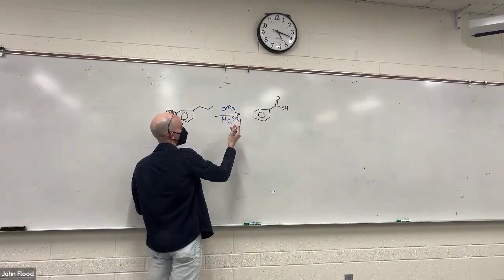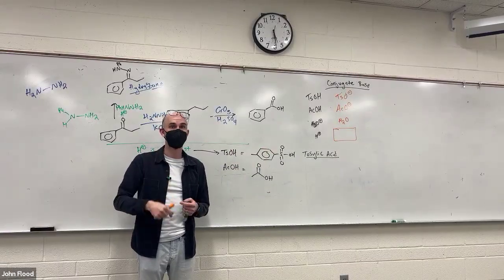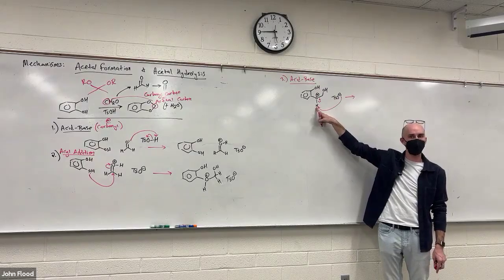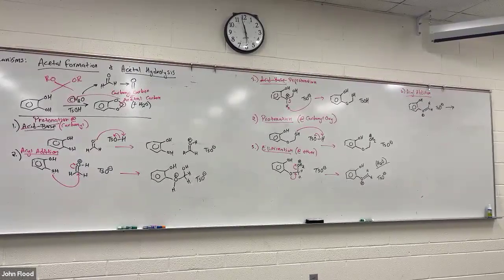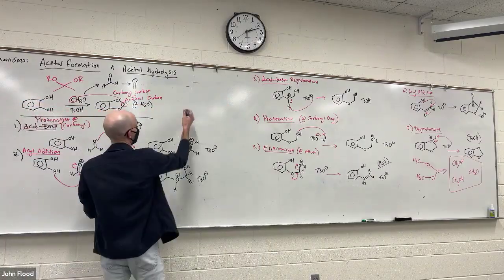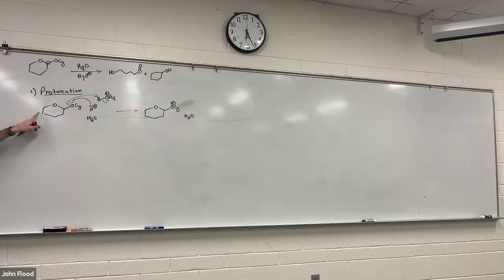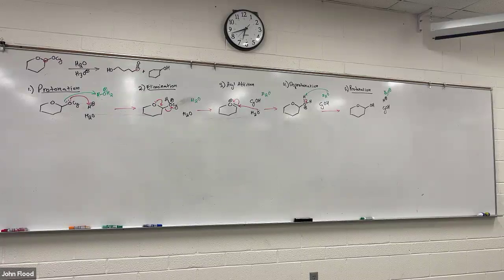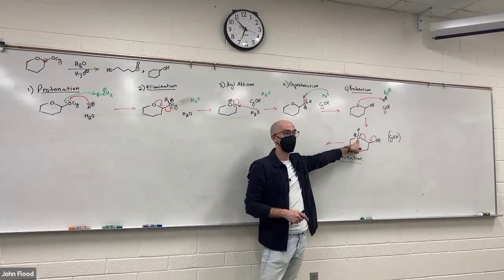Acetal Formation and Acetal Hydrolysis Mechanisms